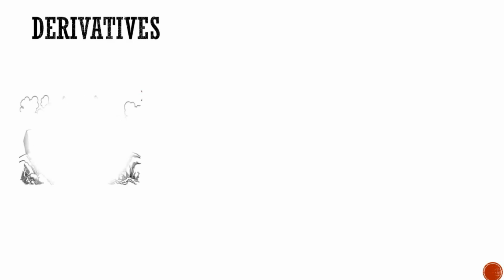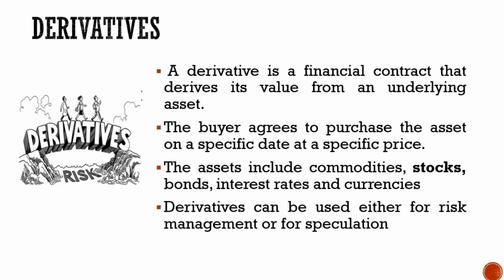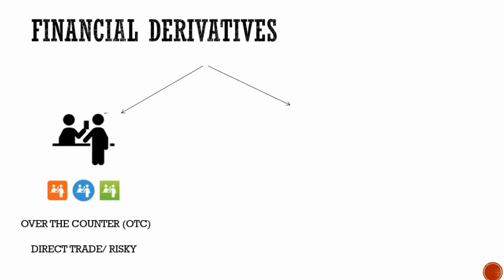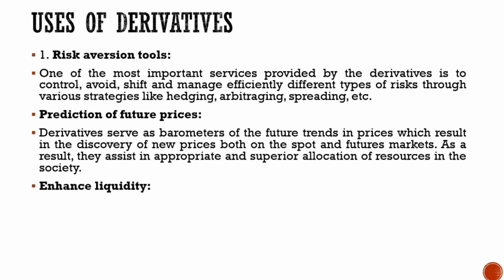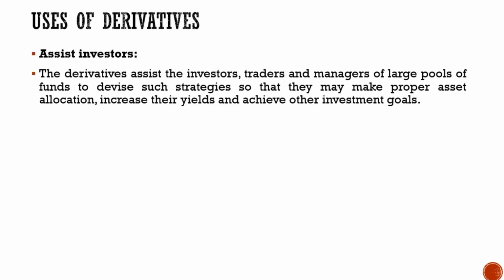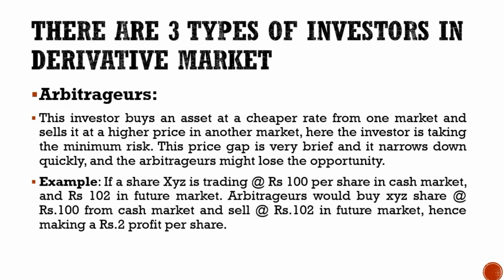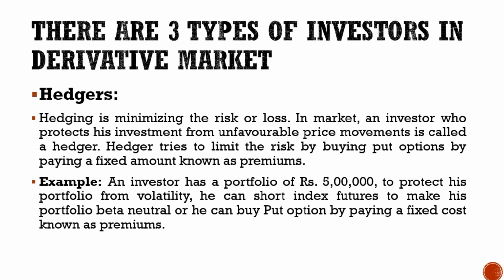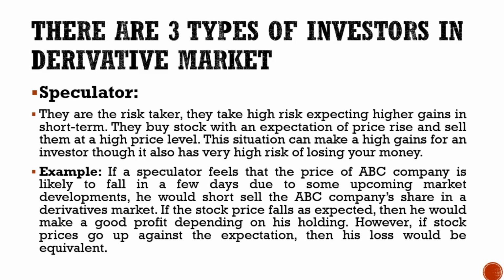"Unlocking the Power of Forex Derivatives: Exploring their Concept, Uses, and Types" by Dr. Mihir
Wondering what forex derivatives are all about? Look no further! In this informative video, we break down the concept of forex derivatives and shed light on how they are utilized in the financial markets. We discuss the different types of derivatives, their purposes, and the benefits they offer to traders and investors. Get ready to enhance your understanding of forex derivatives!

Unlock the potential of forex derivatives with our latest video! Discover the concept, uses, and types of these powerful financial instruments that can elevate your trading game. 📈💰 Whether you're a seasoned trader or just starting out, this video is a must-watch to enhance your understanding of forex derivatives. Check it out now! 🔥✨